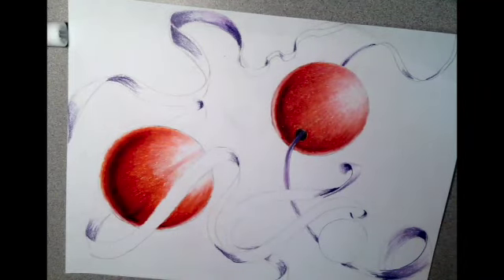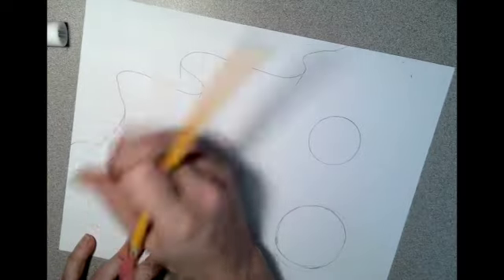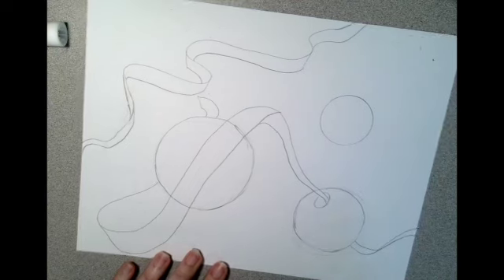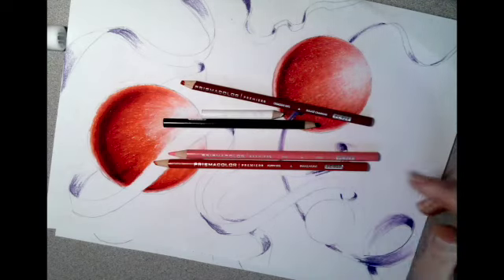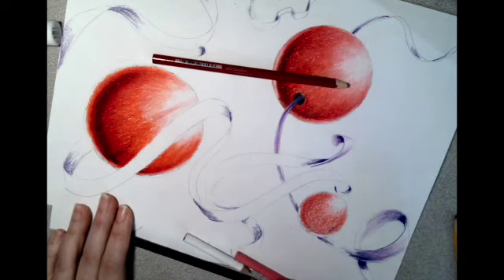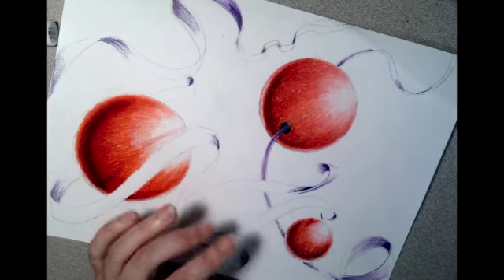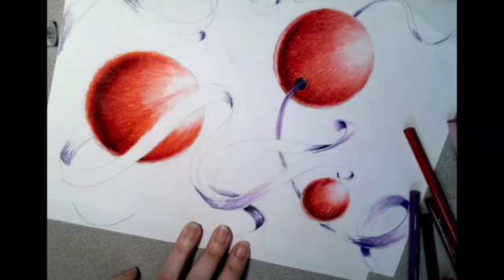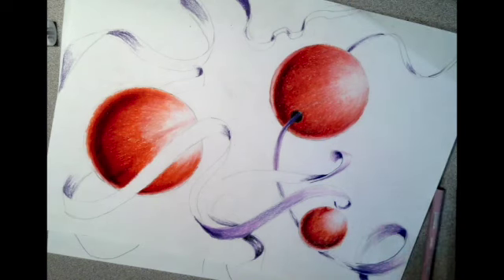Ribbons & Spheres SD 480p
Basic intro and tutorial for ribbons and spheres project.